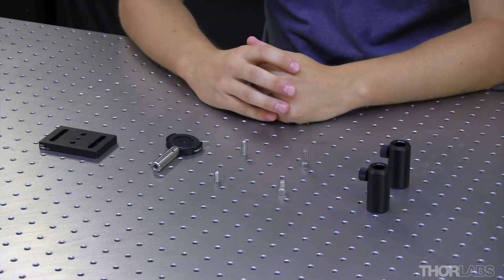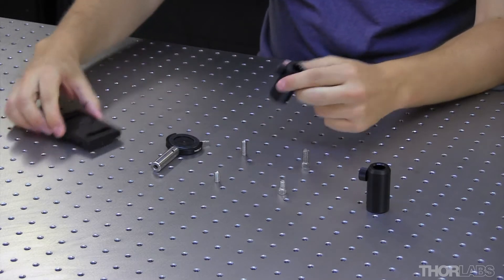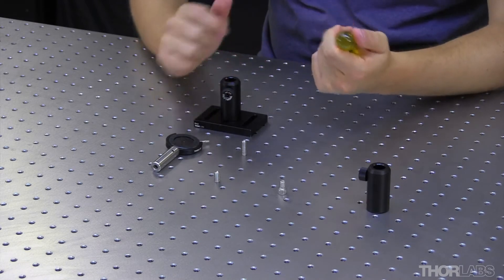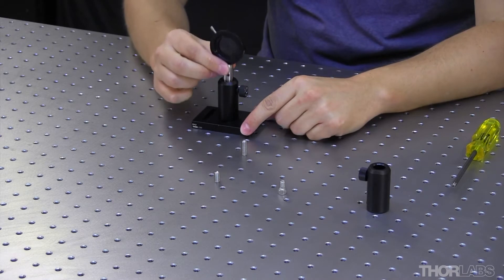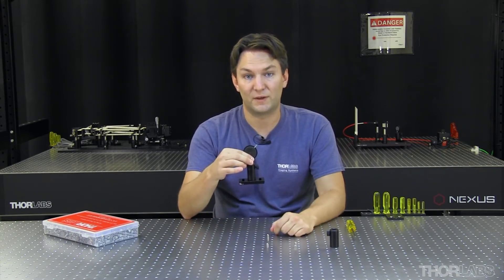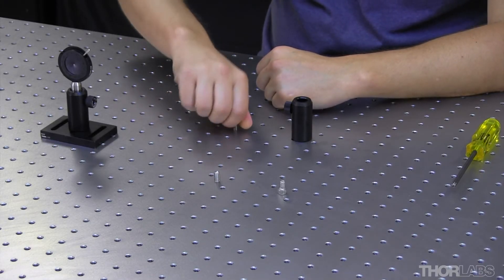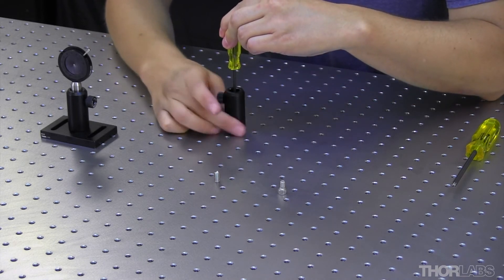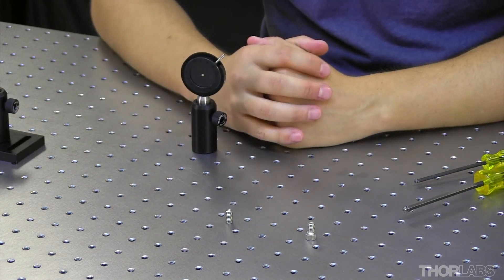Tips for Bolting Post Holders to Optical Tables, Bases, and Breadboards | Thorlabs Insights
A common, unfortunate result of securing a post holder to a base or optical table is threads poking up through the bottom of the post holder. These exposed threads limit the height adjustment range offered by the post holder. Additional frustrations can result after rotating the post in the post holder, since this can unintentionally screw the post onto the exposed threads.

The solution is to keep screw length in mind when selecting a setscrew or cap screw to secure a post holder. In this video, observe consequences unfold due to threads projecting up from the bottom of the post holder, and learn techniques for overcoming this problem. The options of securing a post holder to a base or directly to the table are also compared.

Components used in this demonstration include Ø1/2" post holders, a base, Ø1/2" posts, cap screws, setscrews, and an iris.

A sequel ) to this Video Insight provides tips for using optomechanical components to build a stable foundation under an optical setup, as well as to avoid accidental damage to the components.

0:00 - Introduction
0:48 - Techniques for Attaching Post Holder to Base
1:24 - Agony of Screw Threads Sticking Into Post Holders
2:21 - Attaching Post Holder Directly to Table or Breadboard